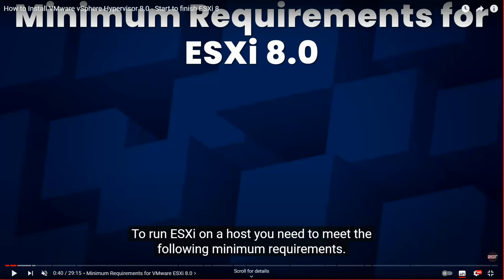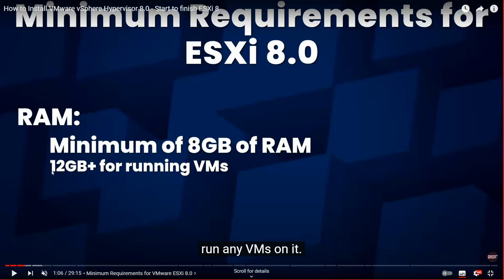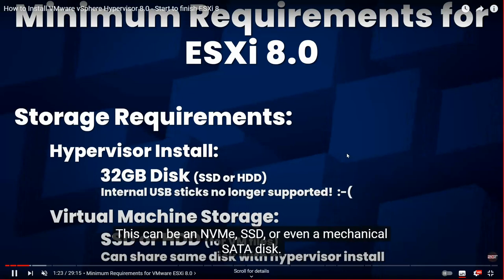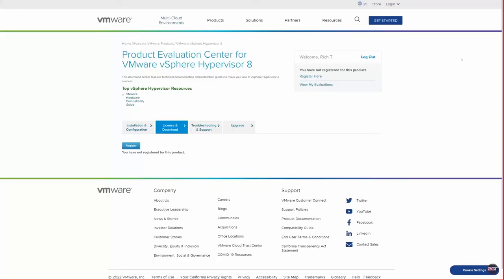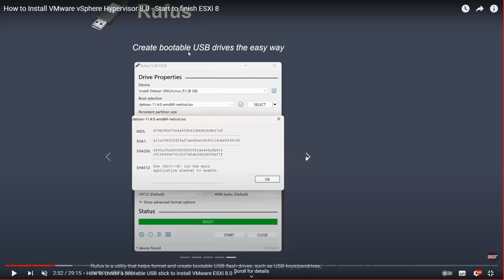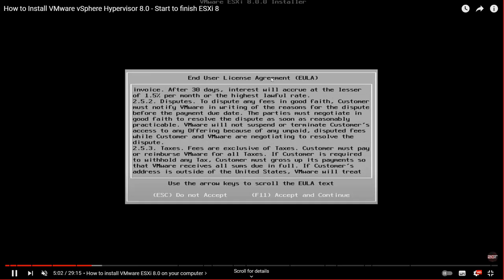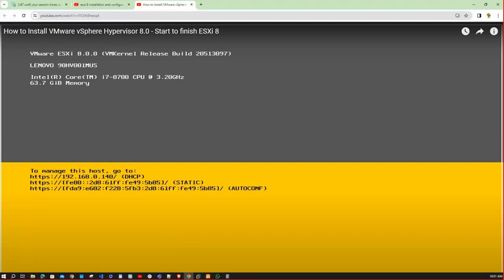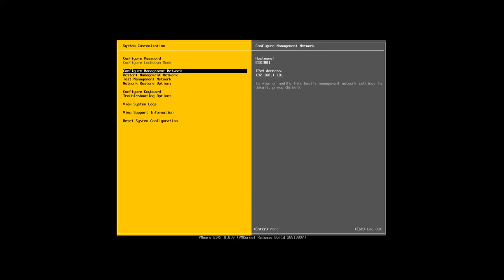Step-by-Step Guide: Installing VMware ESXi 8 on Your Physical Server | Easy Tutorial for Beginners!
Description:
Welcome to our comprehensive guide on installing VMware ESXi 8 on your physical server! Whether you're a seasoned IT professional or a beginner looking to set up a virtualized environment, this step-by-step tutorial has got you covered. Follow along as we walk you through the installation process, ensuring a smooth and successful setup.

🔧 Topics Covered:

Introduction to VMware ESXi 8
Preparing your physical server for installation
Step-by-step guide to installing VMware ESXi 8
Post-installation configurations and best practices